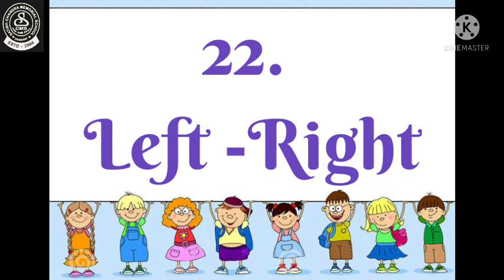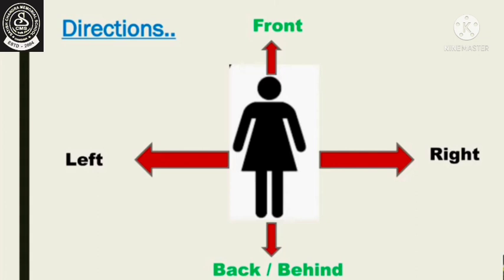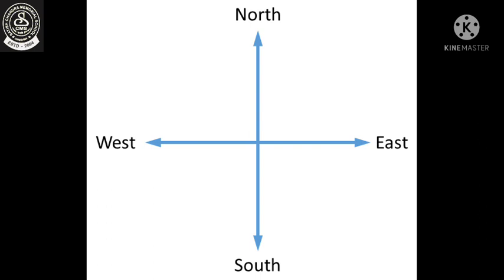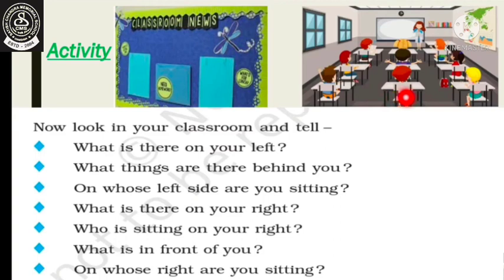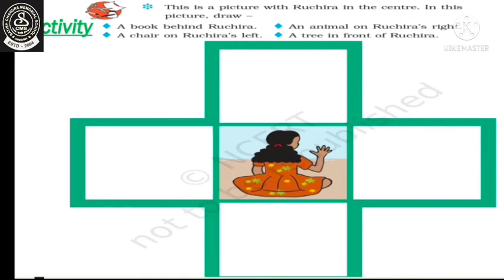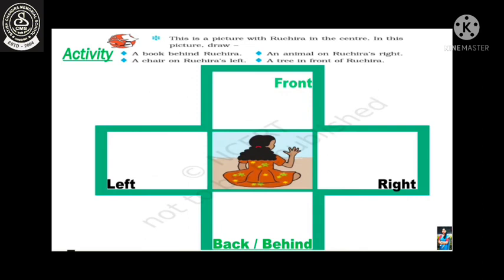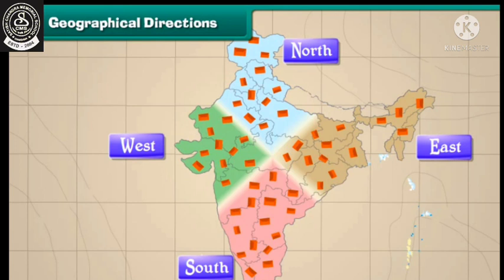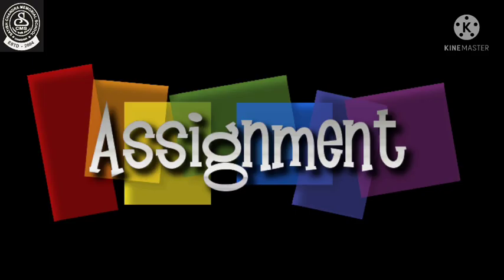EVS CLASS-3 CHAPTER-22 LEFT-RIGHT (Part-1)